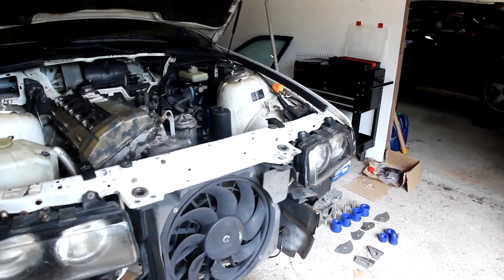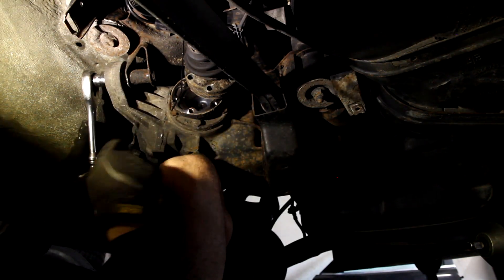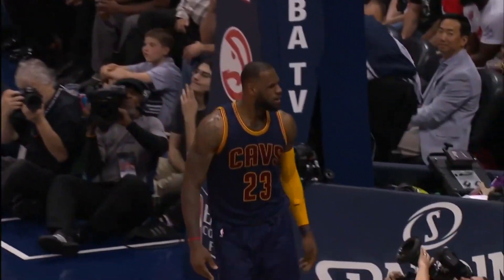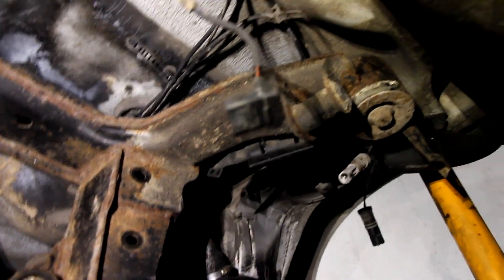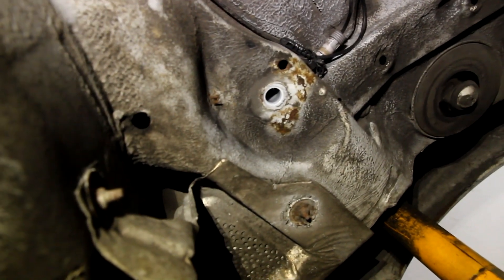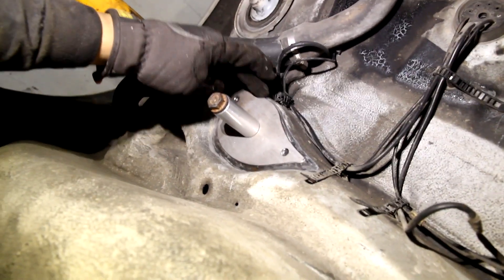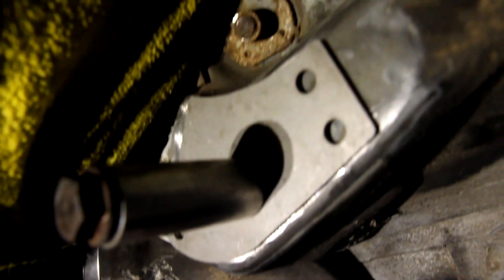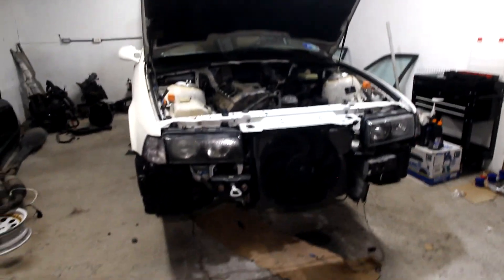White E36 Sedan Daily Drift EP:3 Rear Subframe Reinforcement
Today I drop the subframe and diff to install reinforcing plates on the subframe to chassis mounts. Its very common for cracks to develop here when these cars get older and especially when driving them aggressively. Surprisingly this 92's mounts were in great condition, but now we can have piece of mind when we take it to the track.